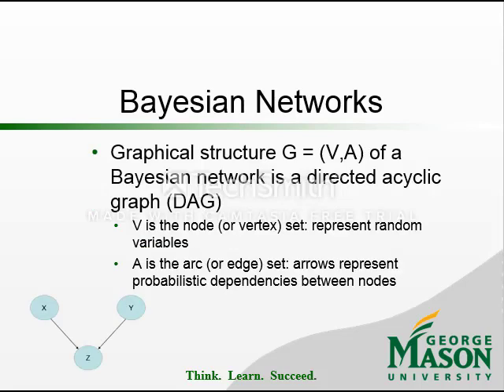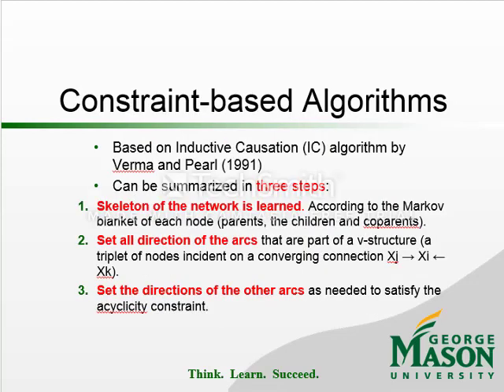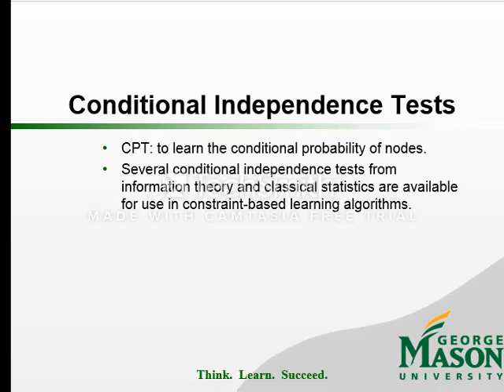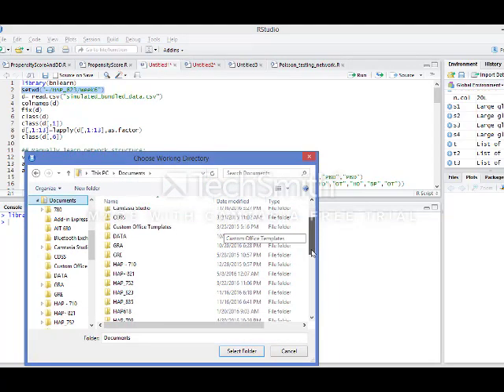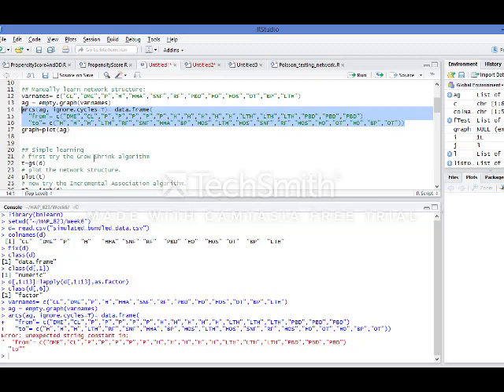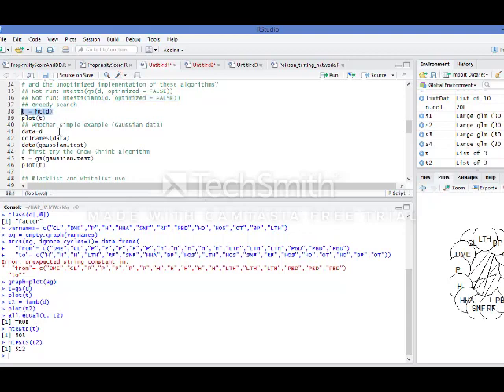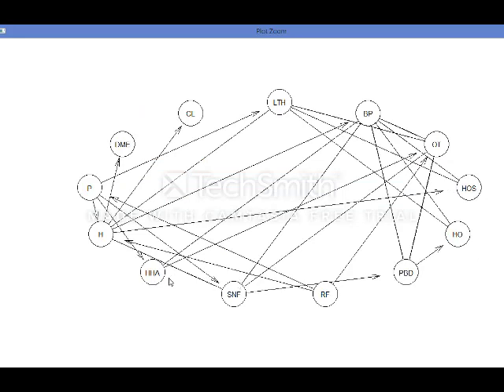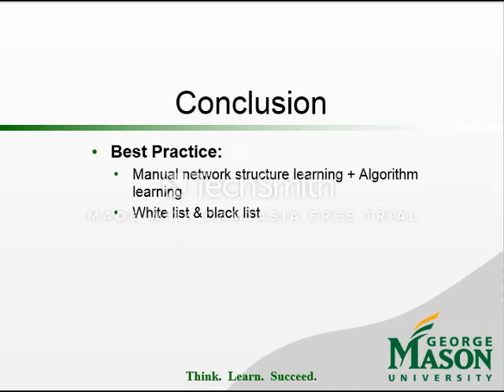Constraint Based Bayesian Network Structure Learning Algorithms. Using BNLearn R Package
Learning network structure using BNLearn R Package. A presentation required by HAP-835 and HAP-823. Taught by Dr. Farokh Alemi, George Mason University.